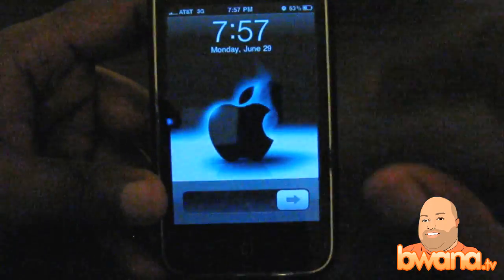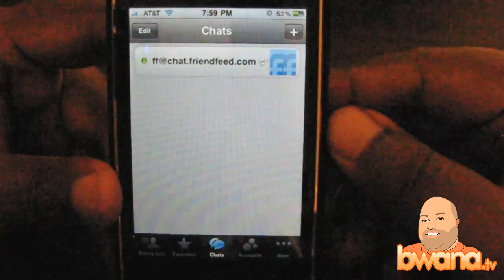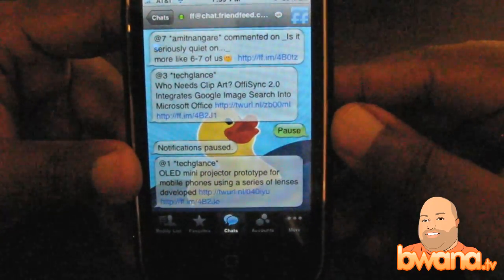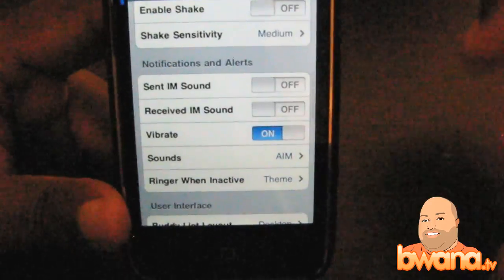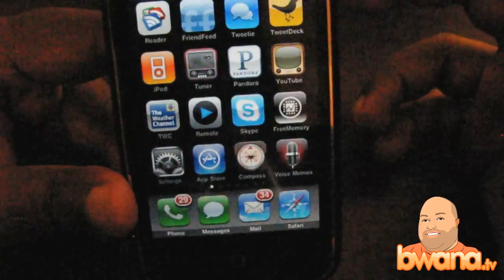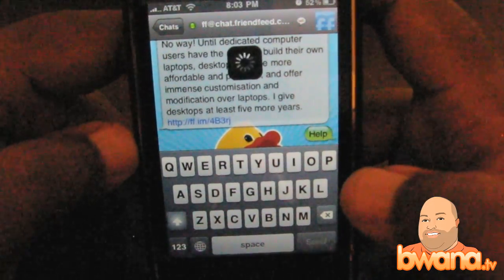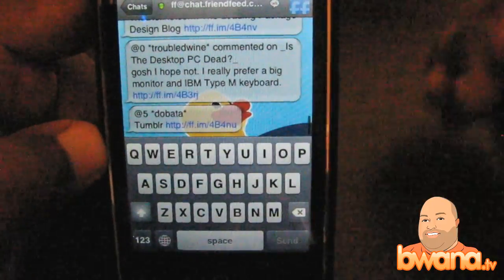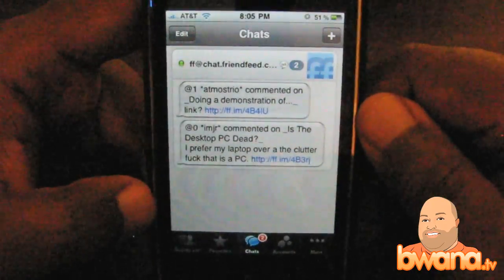Push IMs To Your iPhone with BeeJive IM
In this video, I review BeeJive (pronounced bee hive) IM for iPhone/iPod Touch.  This version of BeeJive is a big deal since it supports iPhone OS 3.0's push notifications.  I demonstrate the push notifications using the FriendFeed IM bot and show all the cool features available in the application.  You'll be happy with BeeJive IM if you're a heavy IM user or simply want push notifications for IMs on your iPhone/iPod Touch.  It is available for $9.99 on the iTunes App Store